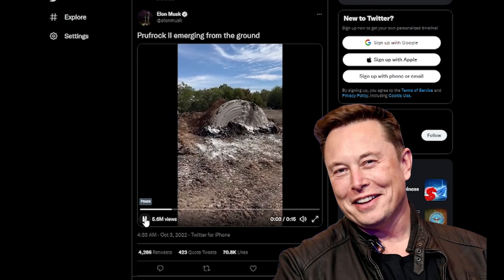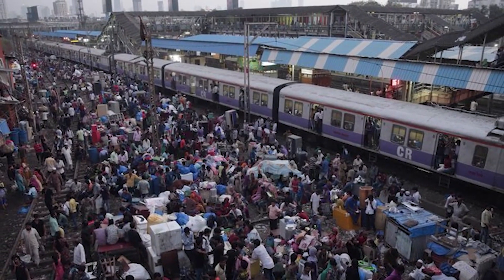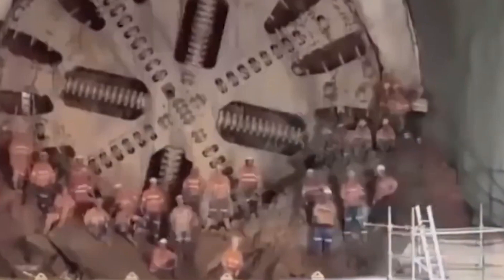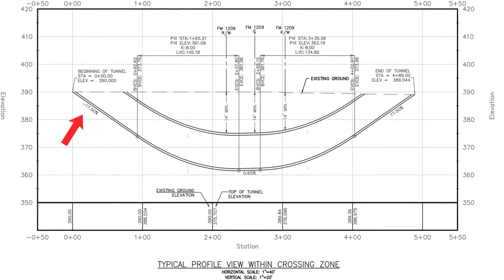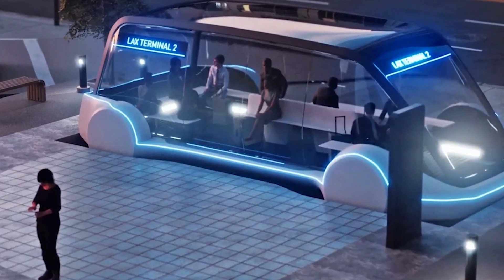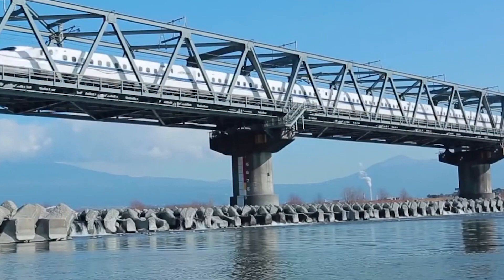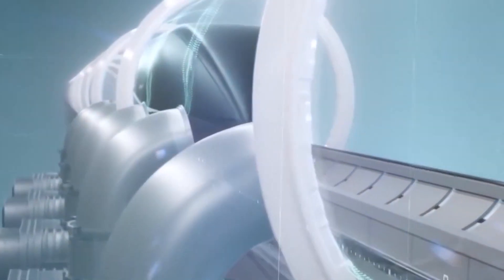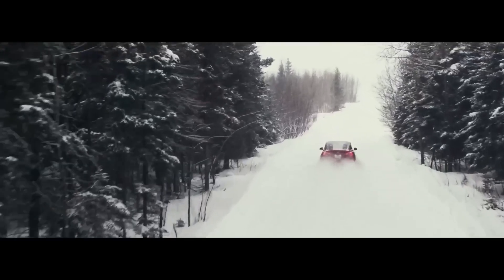Elon Musk Tweeted to Celebrate Prufrock II's Emerge from the Ground | The Boring Company's Milestone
Musk threw a modest gathering to mark the occasion with family and friends. In a tweet that was attached to his little movie, Musk revealed how Prufrock II appeared out of the earth. He also mentioned how Prufrock II has been tested by tunneling between two properties using The Boring Company's most recent TBM. According to Elon Musk's most recent update, Prufrock II has likely emerged from its voyage after tunnelling from one property to another.